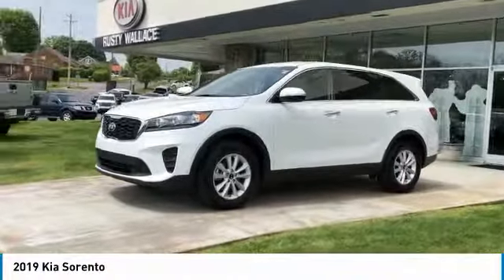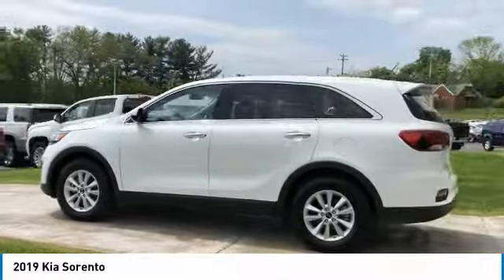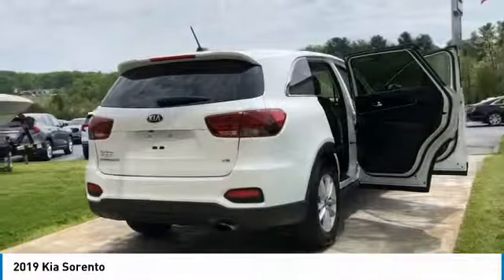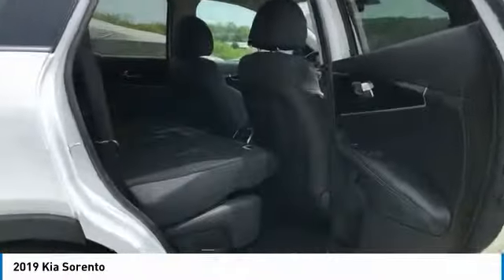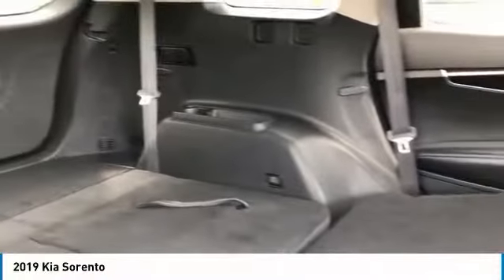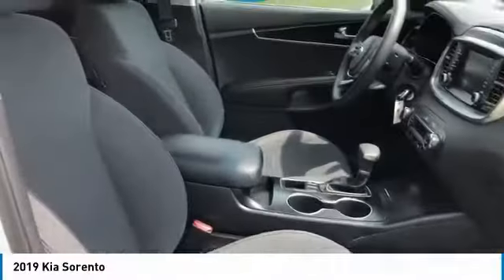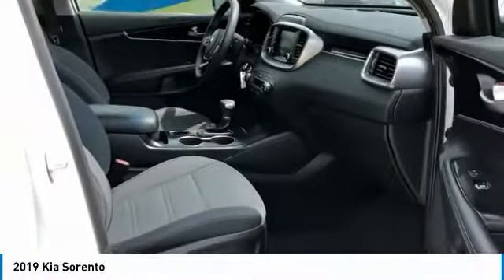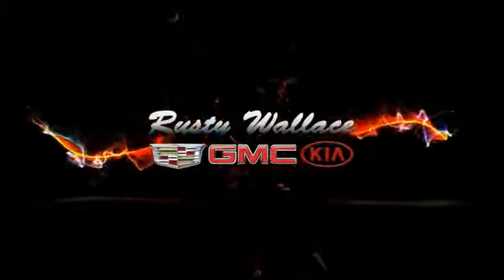2019 Kia Sorento Used Rusty Wallace Auto Morristown, TN Live KP9896A